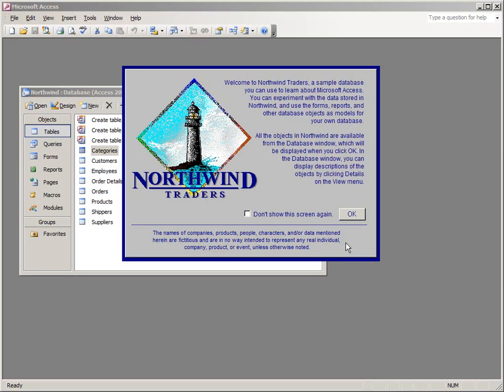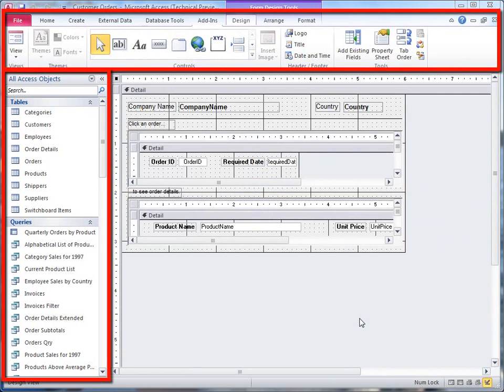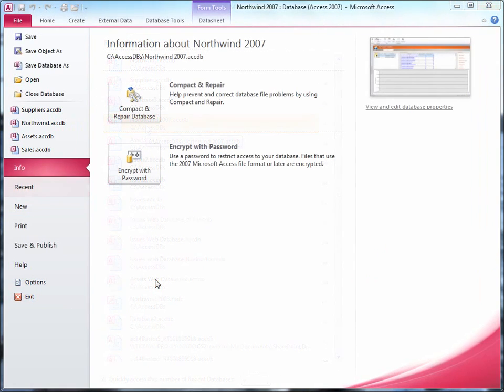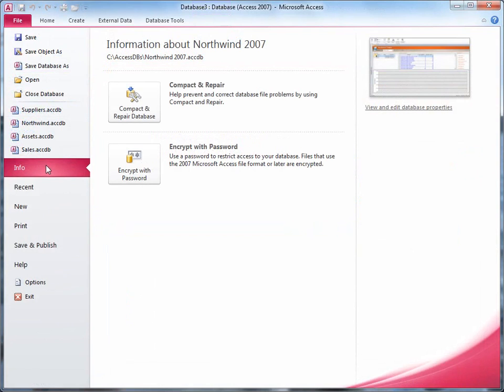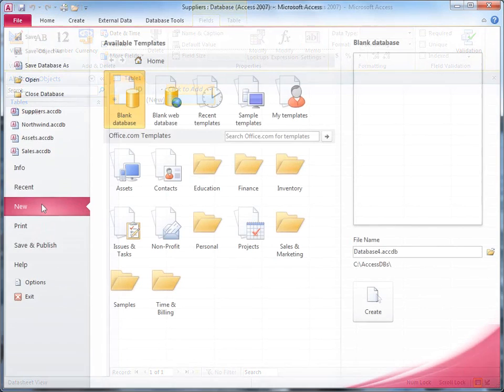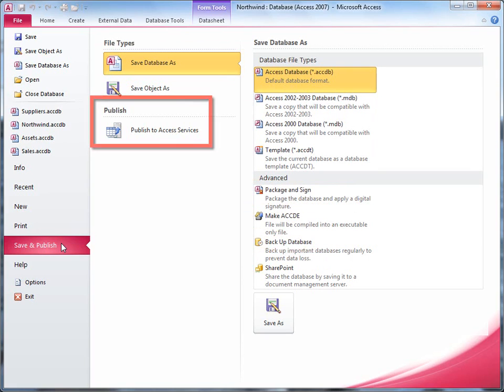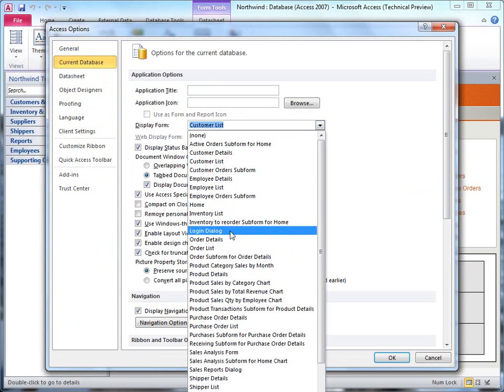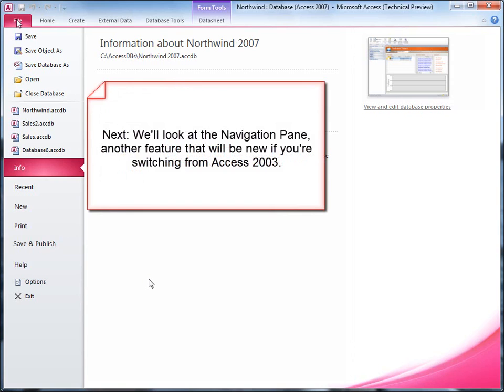Microsoft Access 2010 Part1 1